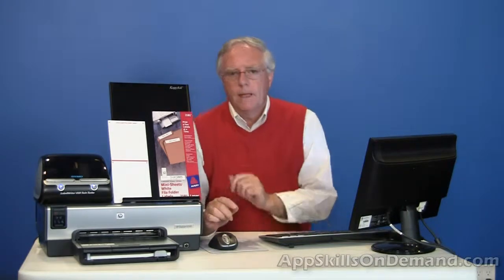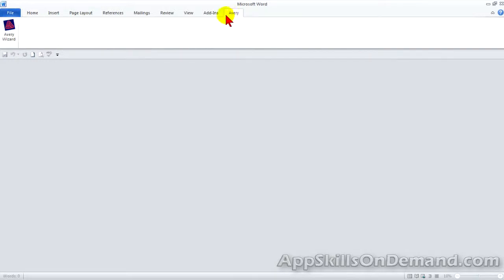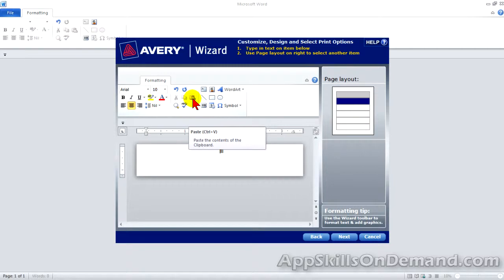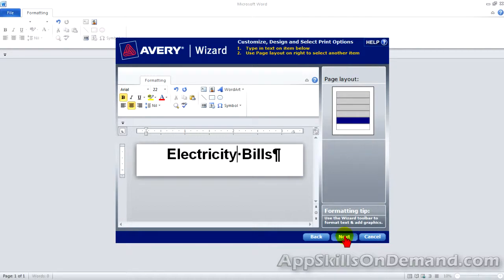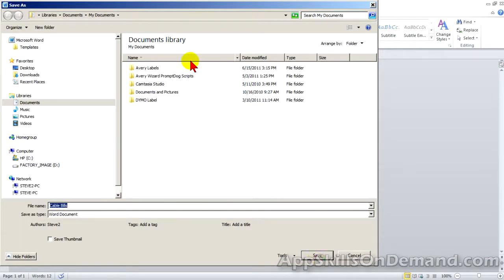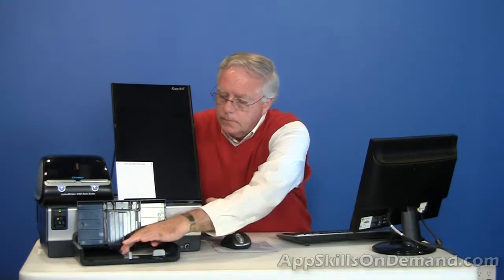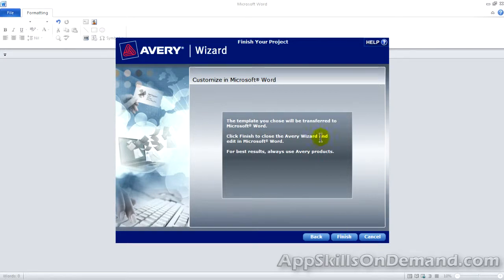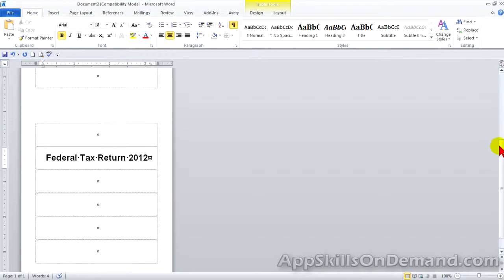Avery Wizard Lesson 10 - Learn to design, save and print Avery 2181 Mini Filing Folder labels.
Learn the tips to design, save and print Avery 2181 Mini Filing Folder labels.

Avery Wizard can make many of your label printing needs fast and easy.  Master the combination of Avery Wizard and Word.